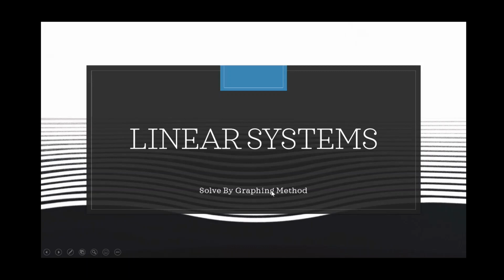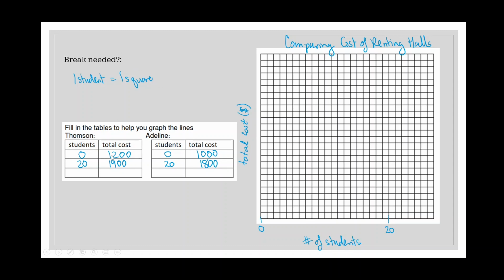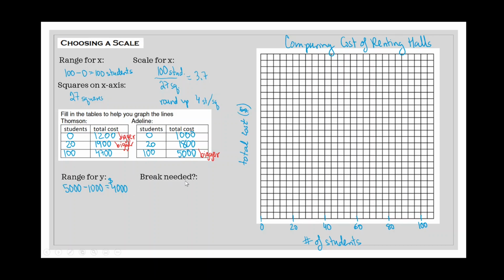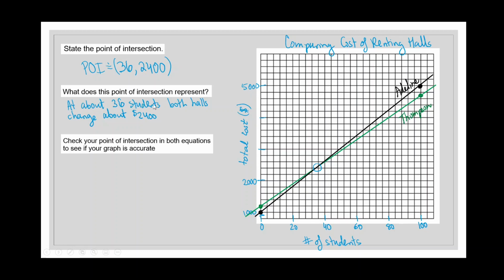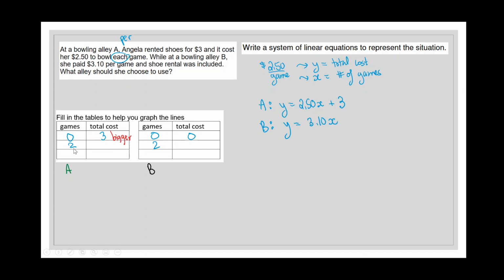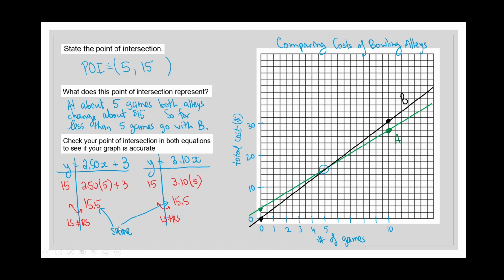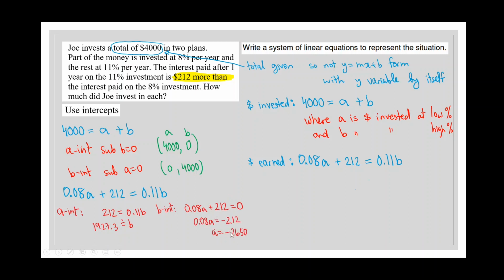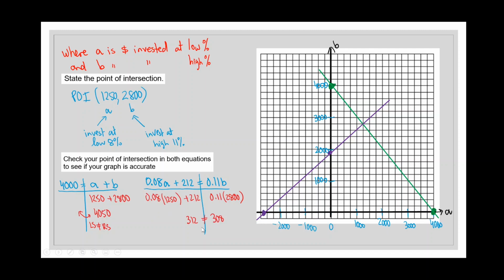Linear Systems - Graphing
Solve Linear Systems by Graphing method